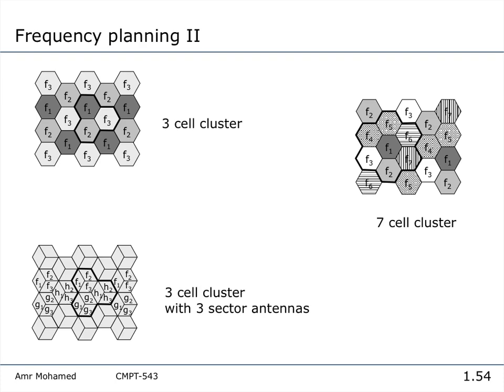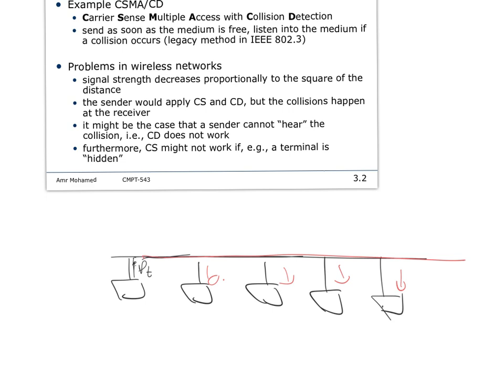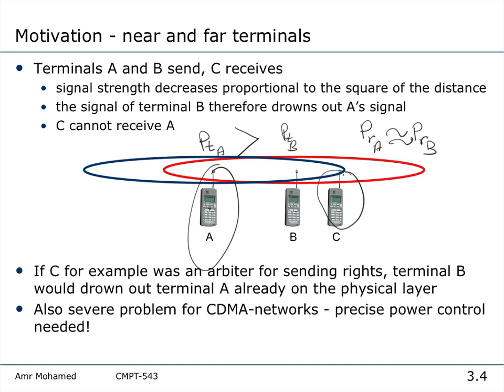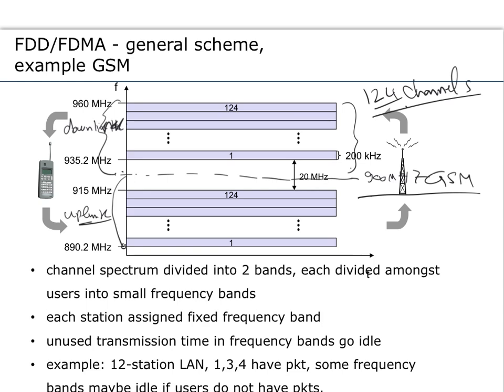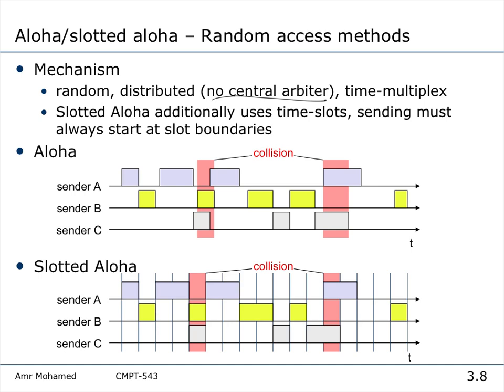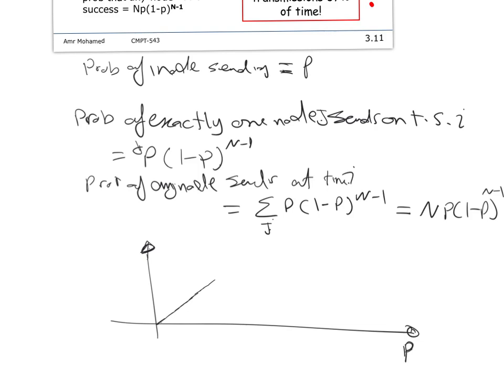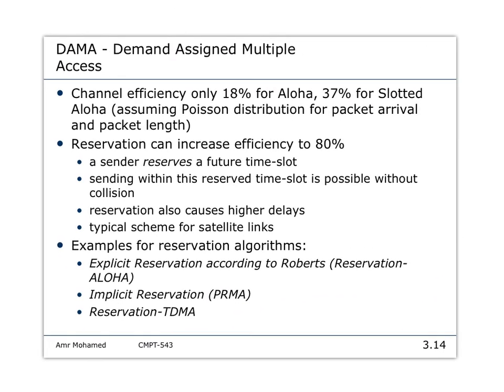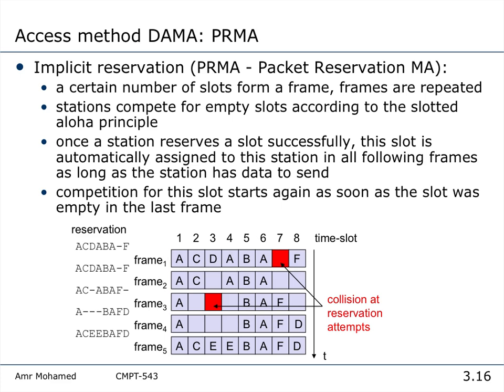CMPT643-2024-09-24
00:00:00 Slide 1
00:04:49 Slide 2
00:09:45 Slide 3
00:12:05 Slide 4
00:15:49 Slide 5
00:24:11 Slide 6
00:32:16 Slide 7
00:35:07 Slide 8
00:47:18 Slide 9
00:51:13 Slide 10
00:52:30 Slide 11
01:11:34 Slide 12
01:14:41 Slide 13
01:18:21 Slide 14
01:34:19 Slide 15
01:38:59 Slide 16
01:39:22 Slide 17
01:46:23 Slide 18
01:53:27 Slide 19
02:01:13 Slide 20